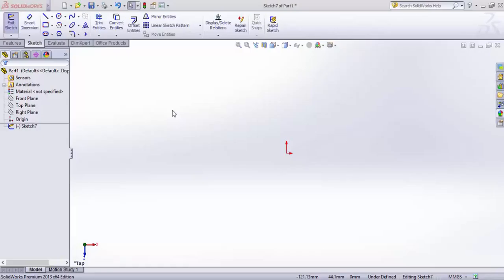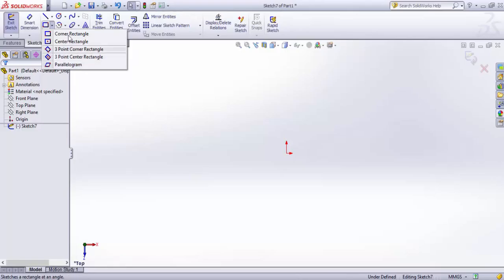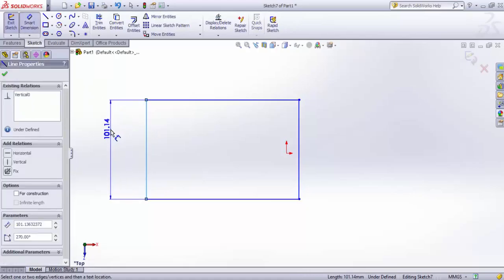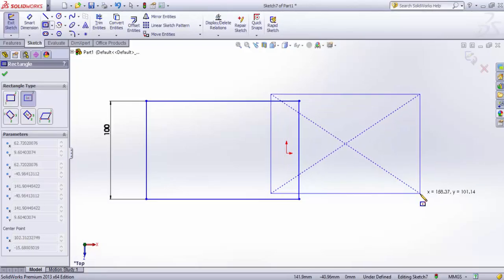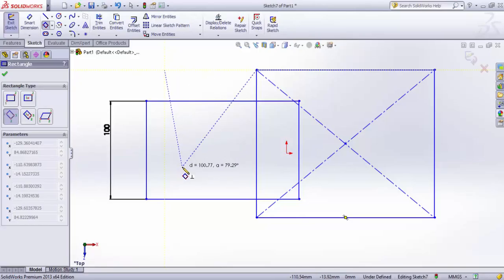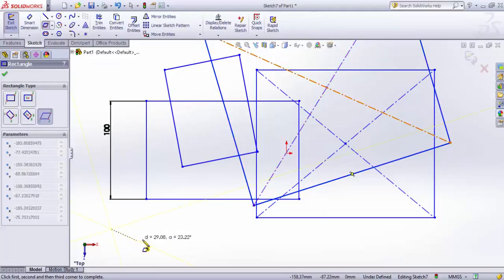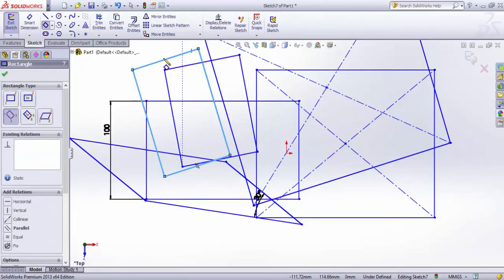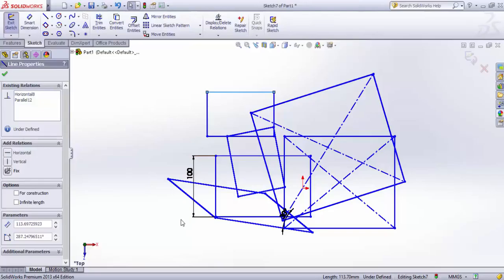lec 07 - rectangle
Solid works lecture series lec07